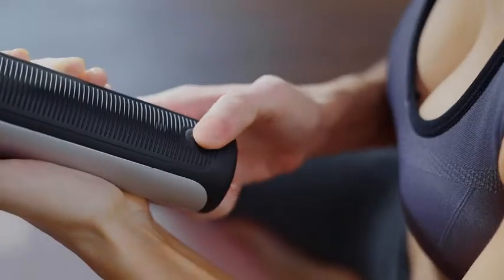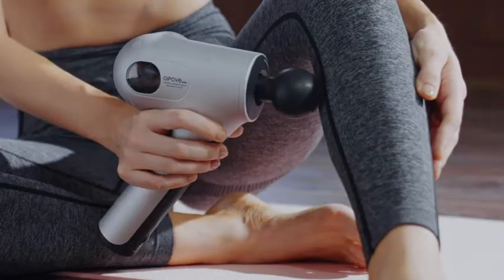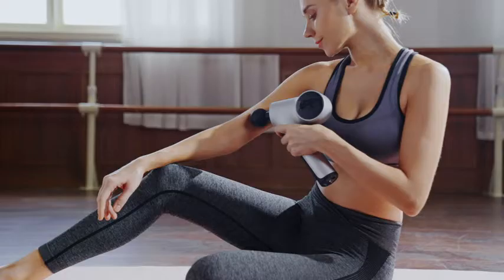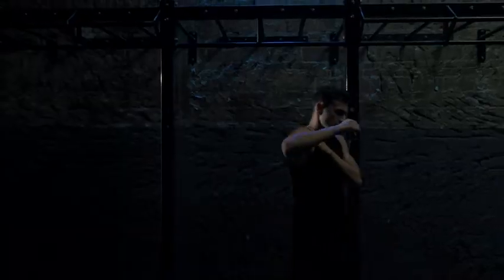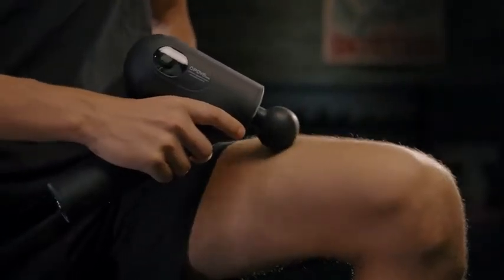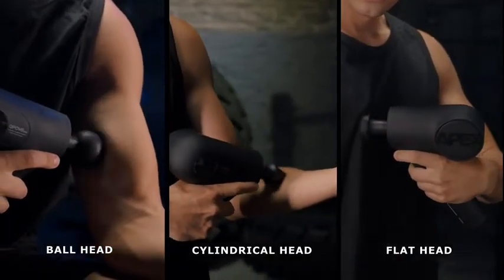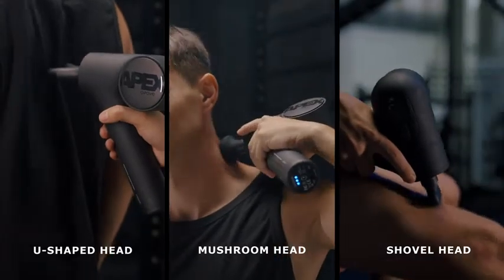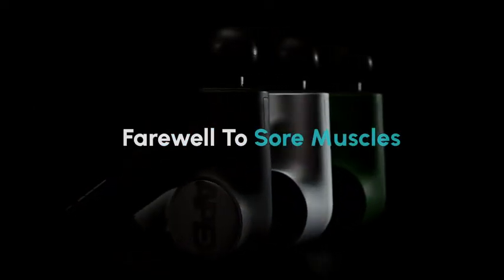Opove Apex Massage Gun Deep Tissue | Percussion Fascial Muscle Massager for Athletes | Best Massager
Opove Apex Massage Gun Deep Tissue 14.5mm Percussion Fascial Muscle Massager for Athletes Workout Pain Relief Recovery Relaxation, Professional Therapist Choice, Ergonomic for Effortless to Use
Amazon US
Amazon CA